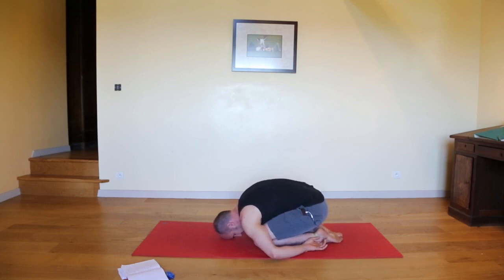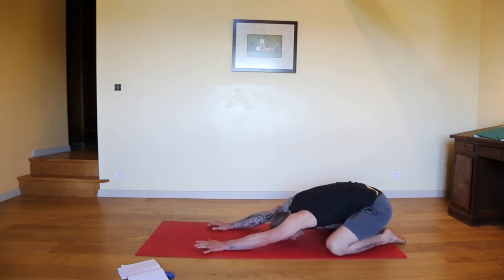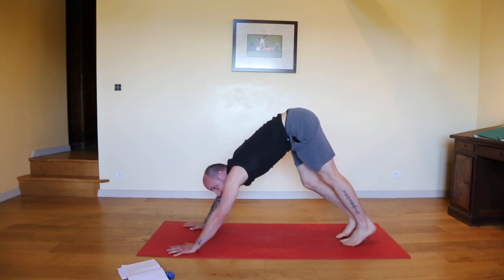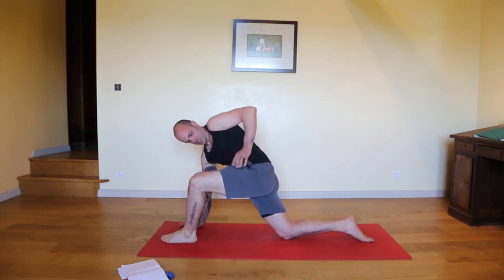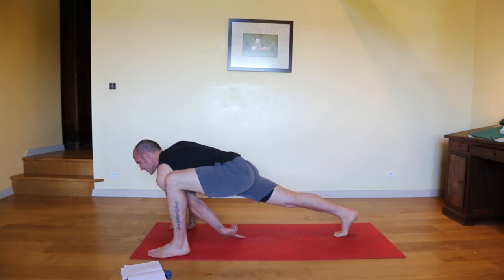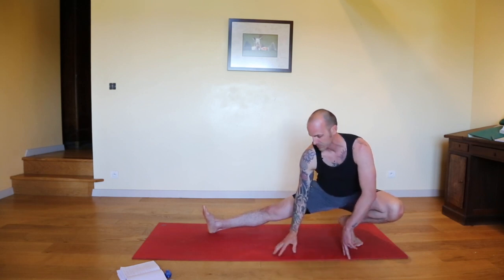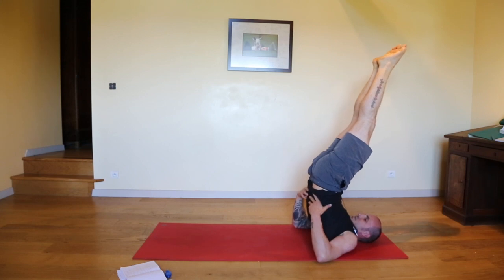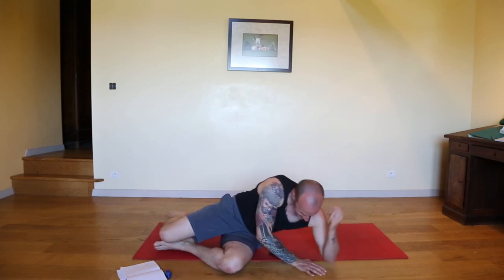Daily Flow 9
Flow flow flow